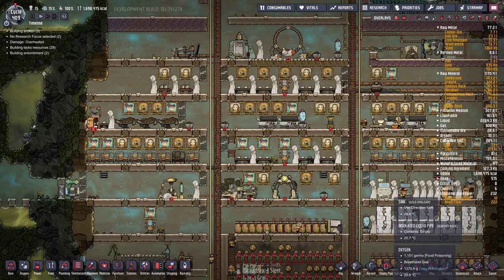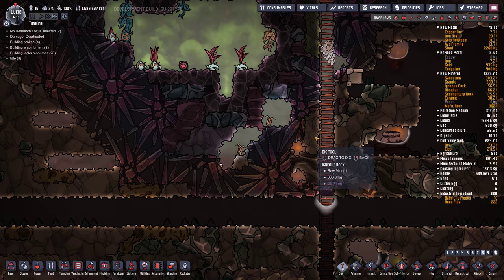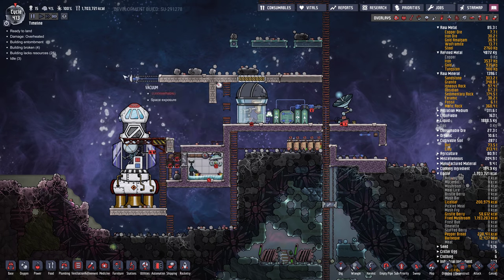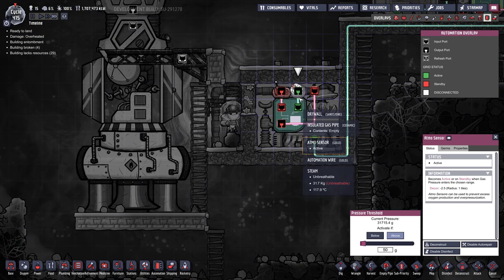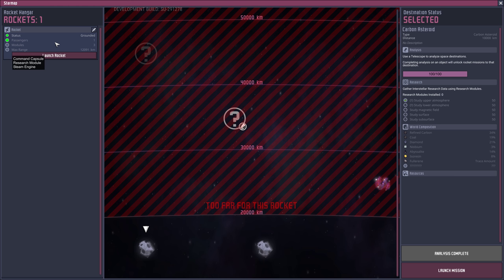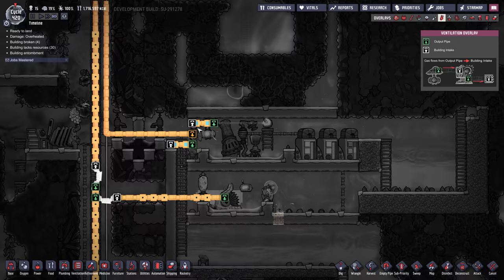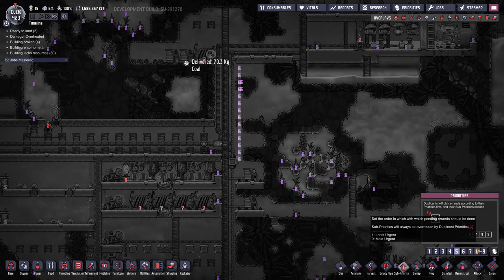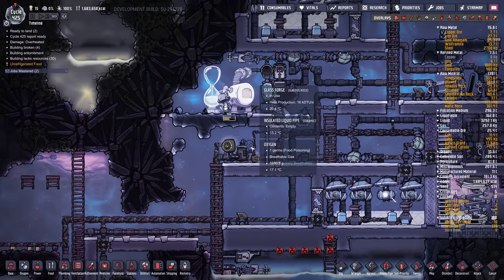SPACE INDUSTRY BASE #10 - ROCKET LAUNCH! - Oxygen Not Included [4k]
I continue with my new base in the new Space Industry Upgrade for Oxygen Not Included.

In this episode:

- 5:02  we get a few steam rocket launches out and back
- expanded oxygen supply
- 44:46 plastic cooling
- 49:14 using a virtual planetarium
- 55:34 glass forge & grid connection

and hit join button.

You can no longer make pipes or tiles out of abyssalite. If you want to insulate things early game you'll probably want to use insulated sandstone, igneous rock and mid game ceramic until you unlock the new insulator material. The new material uses abyssalite and isoresin to form "insulation". Isoresin likely comes from space so is a late game thing.

Rockets give off crazy heat so you probably want to build them in space.

Update notes from Klei:

Content:

New rocket modules:
-Steam Engine
-Hydrogen Engine
-Oxidizer Tank
-Research Module
-Sight-Seeing Module
-Solid Boosters

Added automation to the Command Module, and Space Scanners can be used to monitor incoming rockets.

Space research: produce Interstellar Research points and unlock space materials

Telescopes now produces Data Discs, which can be processed at

Virtual Planetariums

New space materials: Niobium, Isoresin, and Fullerene

Supermaterial Refinery

New composites: Supercoolant, Superconductor, Superinsulator, and Visco Gel

Jet Suits and Jet Suit infrastructure

Robo-Miner building

New critter: The Shove Vole

Neural Vacillator art update and recharging pods

Update notes from Klei for full release:

After their first exciting foray into space the Duplicants have been eager to learn more about the universe in which they live. Their dedicated space research has brought on a wave of technological innovation, and using the rocketry advancements now at their disposal the Duplicants can fly further into the unknown than ever before. They might even bring some strange new things back for their trouble!

Introducing: Oxygen Not Included - Space Industry Upgrade!

What's New?
An expanded starmap means Duplicants can venture even further out into space, reaching far off locations until now unseen where several powerful new materials are waiting to be collected.

Key Features

New Rocketry options for more ways to get into space
Steam Engine and Liquid Hydrogen Engine for increased rocket power

Solid Fuel Thrusters to improve rocket thrust

Research Modules to gather research data from space

Expanded Space Destinations with rare materials

Larger space map

New destination types

Space research, which reveals artifacts and materials

New surface-dwelling creature

Shove Vole can now be found on the surface, munching Regolith and waiting for your love!

Advanced material fabrication pushes the limits of physics

New Molecular Forge converts rare materials into industrial supermaterials

New Thermium, used as an industrial super conductor material

New industrial-grade Insulation

New Fullerene-based Super Coolant

Gelatinous, kinetic energy-dampening Visco-Gel

Jet Suits enable extreme Duplicant mobility

Duplicants take to the air in new Jet Suits!

Jet Suit Checkpoints and Lockers added for Jet Suit management

Revised late-game research

Telescopes can now analyze Starmap destinations

Research Modules produce Data Banks during rocket missions

New Virtual Planetarium turns Data Banks into research

Rocketry automation allows for larger, more dynamic spaceports

Command Modules are now automatable

Space Scanners can signal incoming rockets as well as detect
meteor showers

And more!

Neural Vacillator recharges

Robo-Miner buildings for automatic digging